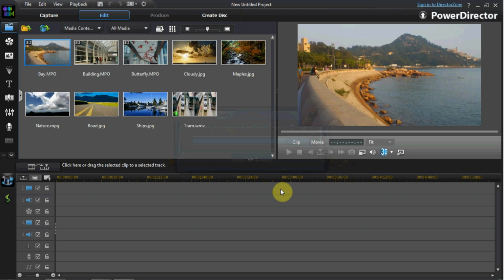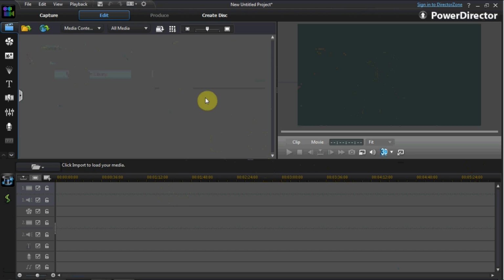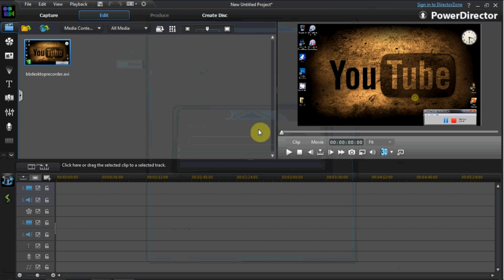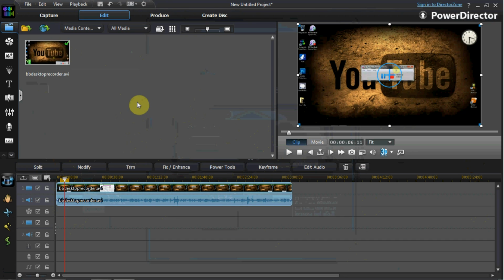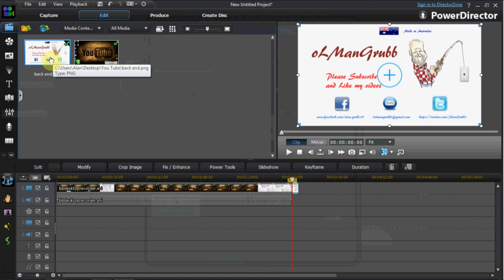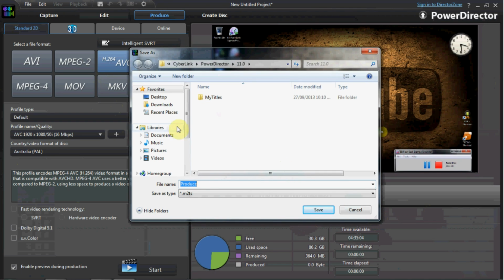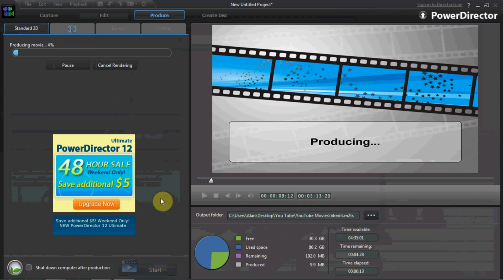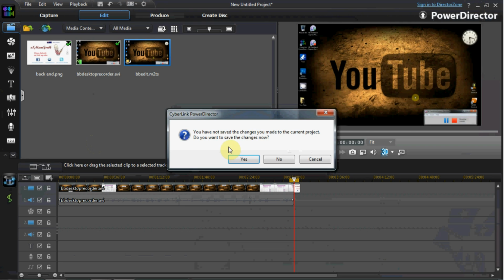How-to make a video using Cyber-link Power-director 11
How-to make video using Cyber-link Power-director 11
Very simple video on how-to make and edit a video!